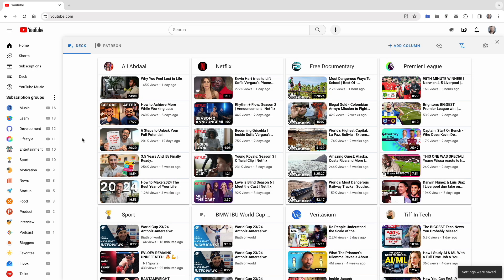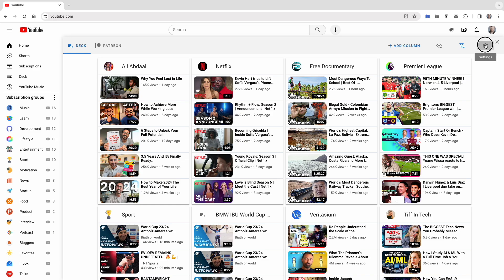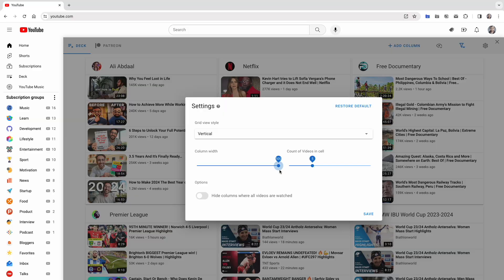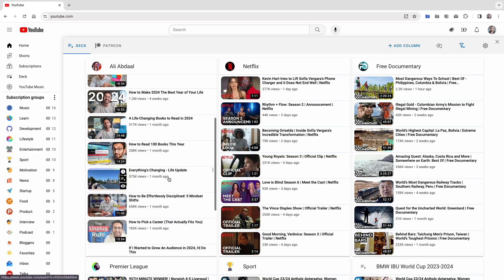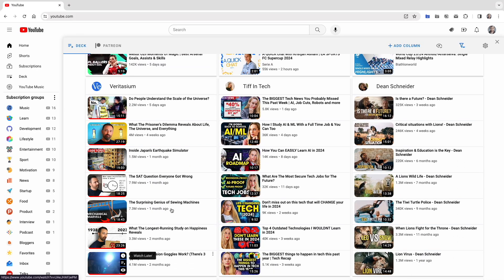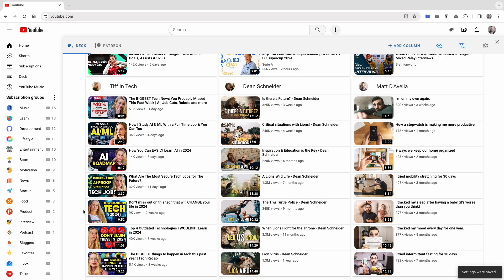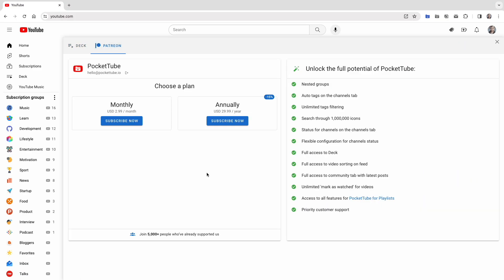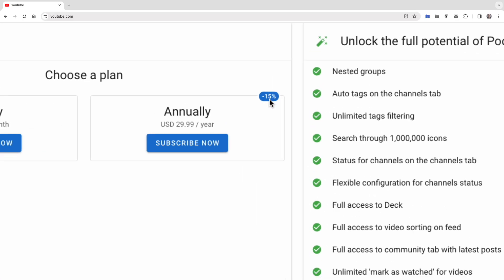YouTube VideoDeck v2 🚀 PocketTube extension 🔥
🚀 Discover the new PocketTube update! Enjoy a seamless vertical scroll, customizable grid views, and features like hiding watched videos. Upgrade now for a heightened YouTube experience! 🌟
PocketTube is available on Chrome, Safari, Edge, Firefox, and Opera

Prologue: (0:00)
Vertical Grid View: (0:06)
Column width and count of videos: (0:32)
Hide columns where all videos are watched: (0:54)
Column Drag&Drop: (1:12)
Become a supporter - 15% discount: (1:21)